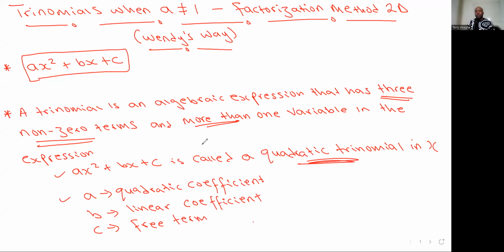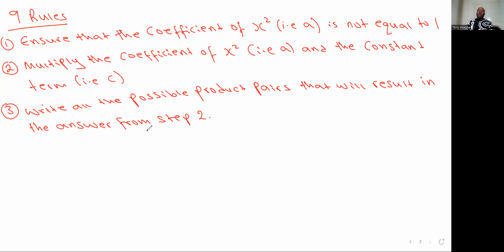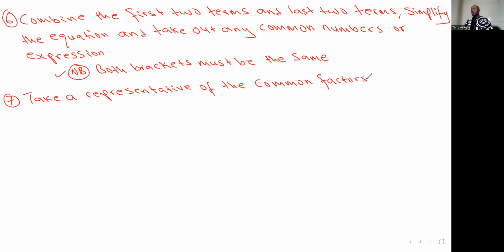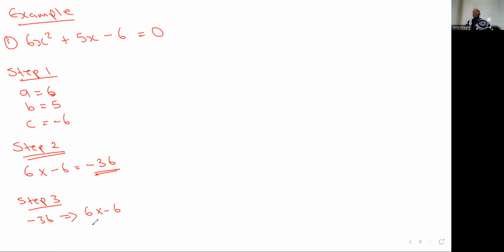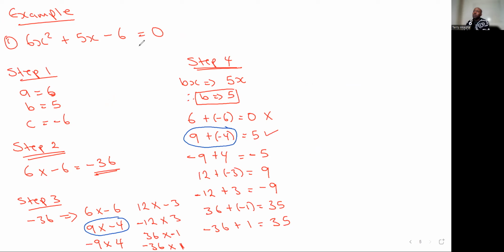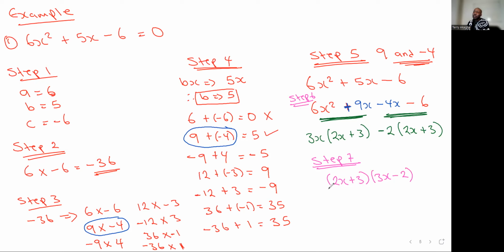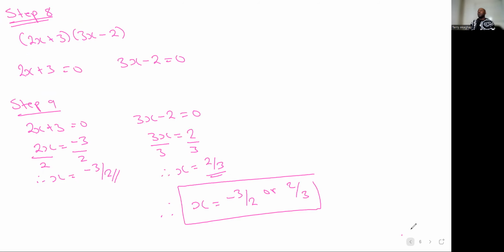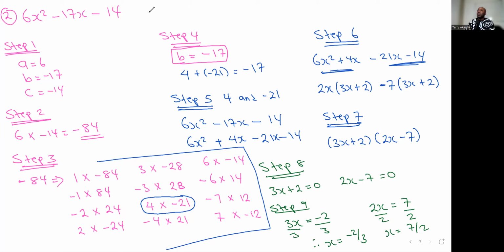9 of 36 - Trinomials when a is not equal to 1 - Method 2d